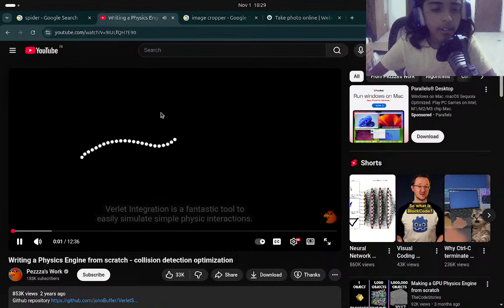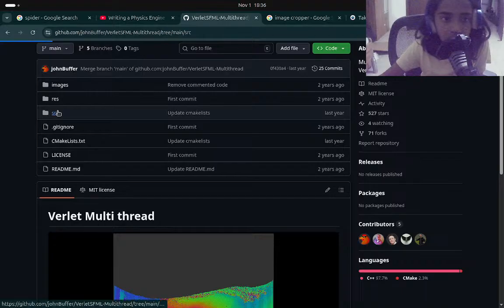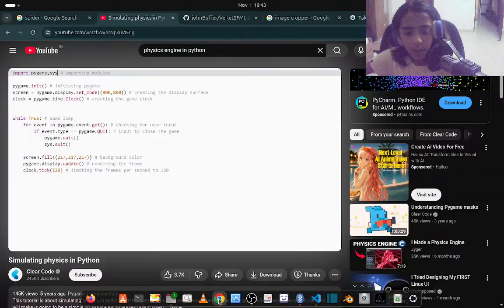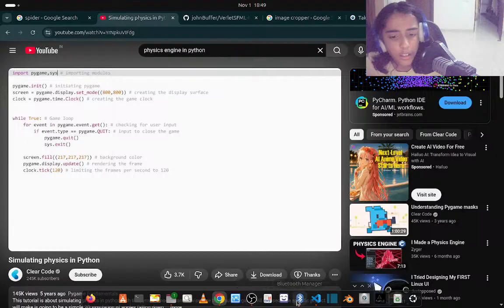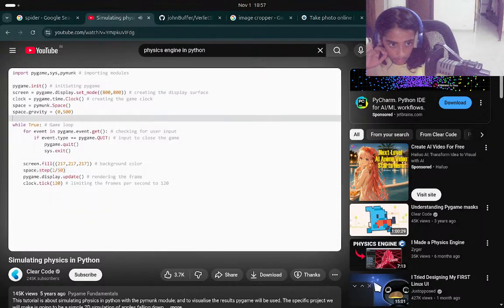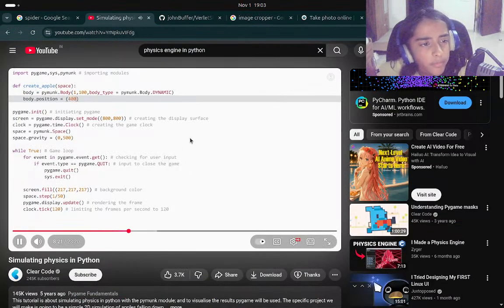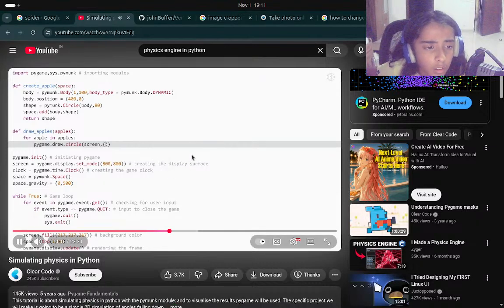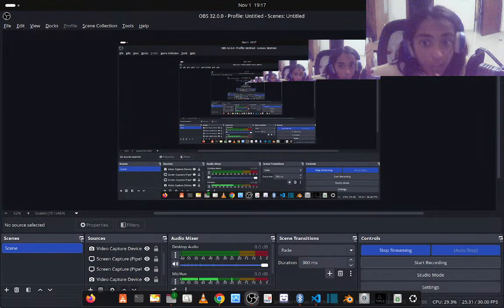a physics sim in python